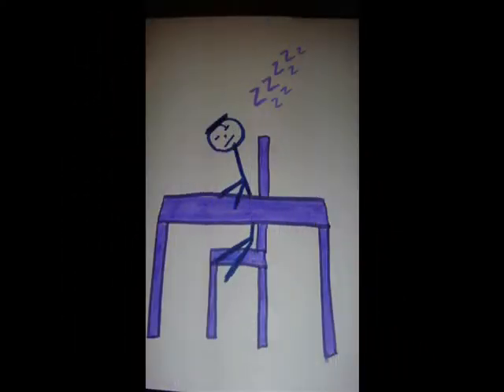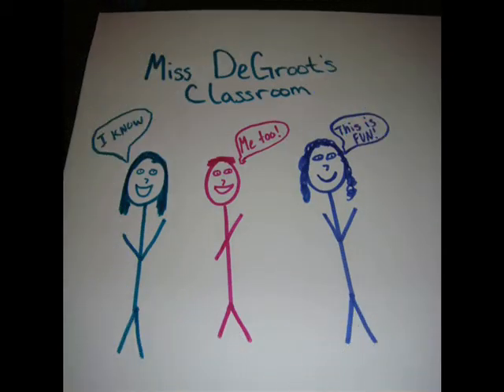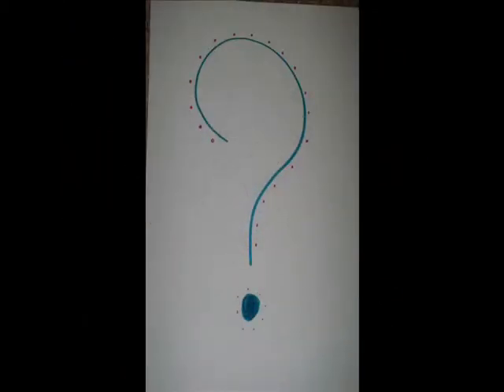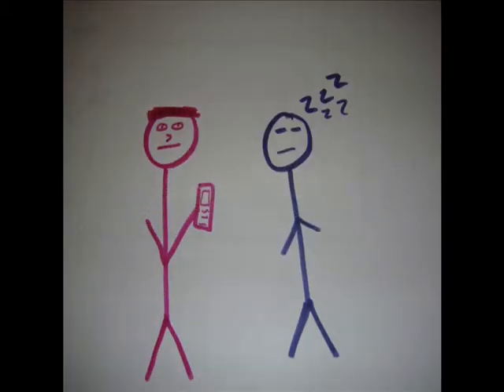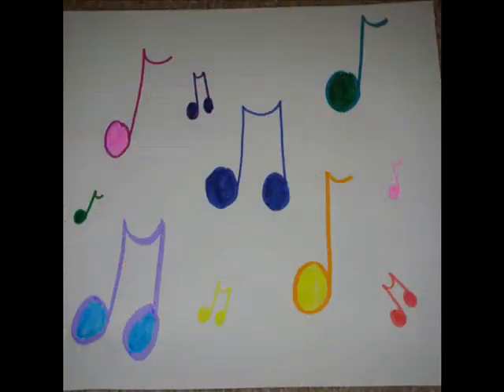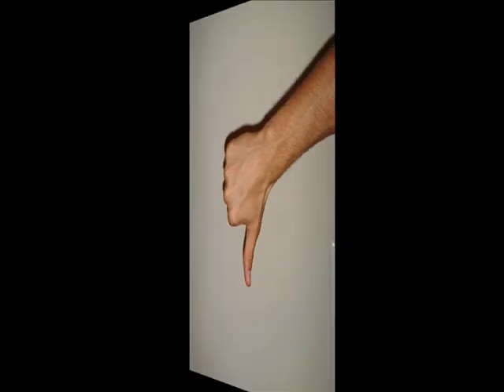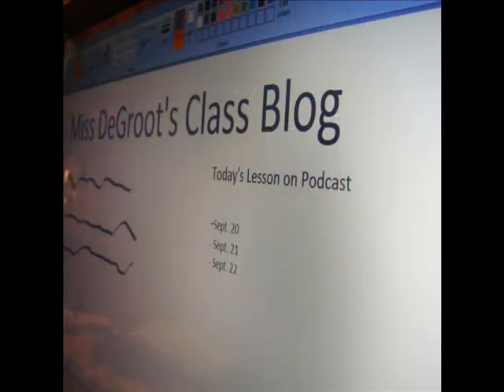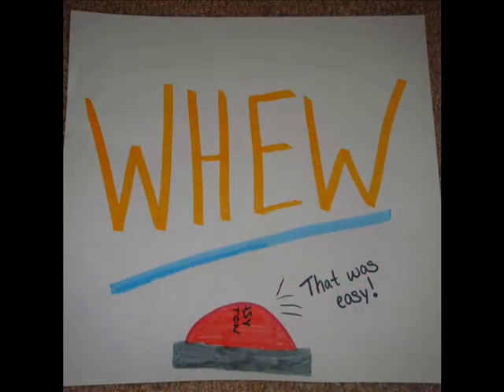Why Do We Need Technology In the Classroom?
Kristen DeGroot
This is my digital story for W200. It is about why teachers should use technology in their classroom and how it can help.